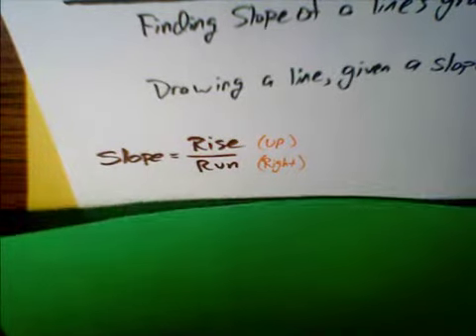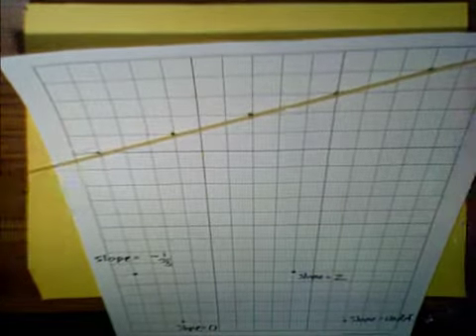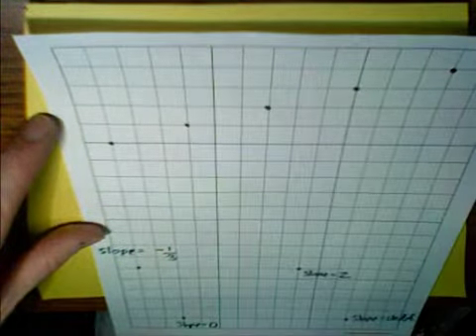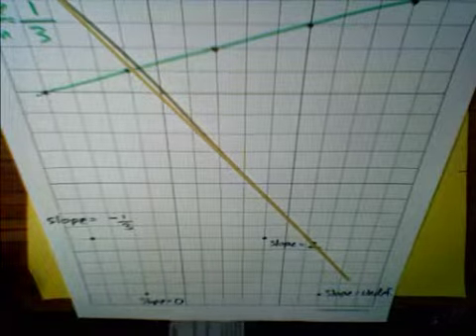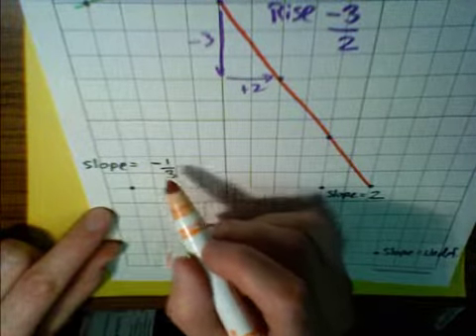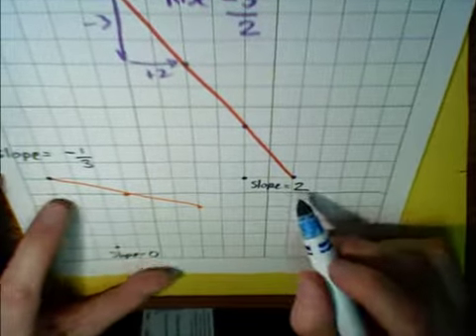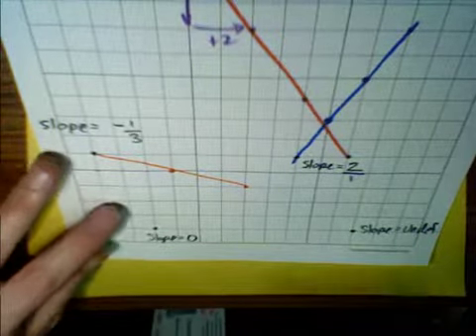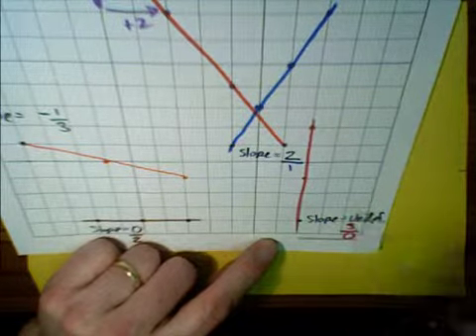(2 of 3) More basics of slope ... MathWOEs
In this video (the second in our series on slope basics) we draw some lines and determine their slopes, then draw lines from a point, based on a given slope. This lesson does not include the coordinate plane yet, we're still just dealing with the concept of slope.

The next video will introduce the slope formula based on two points.